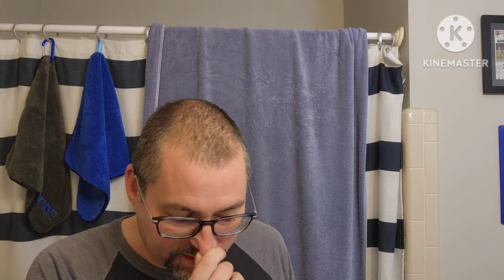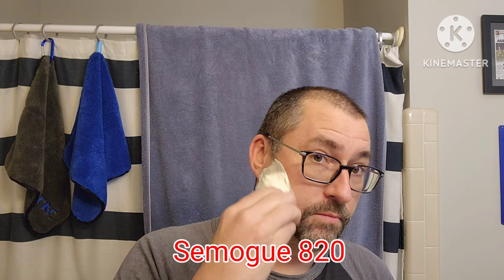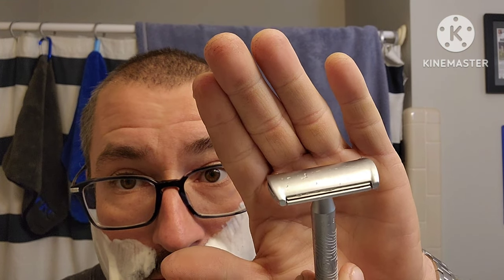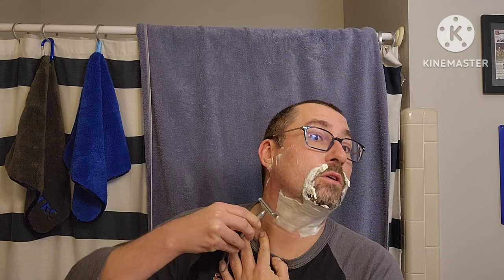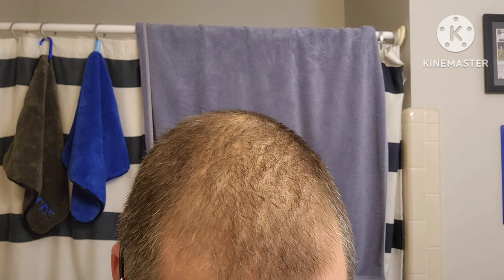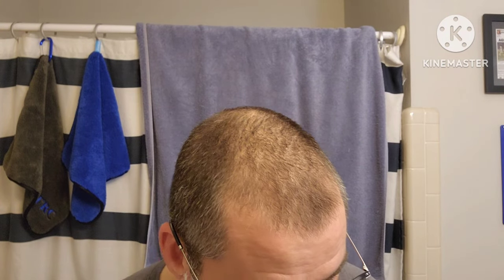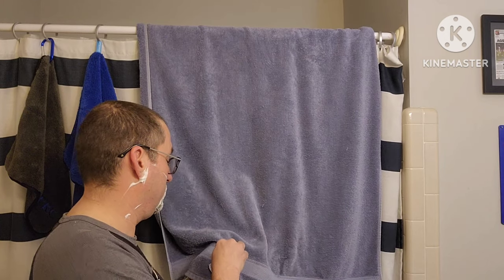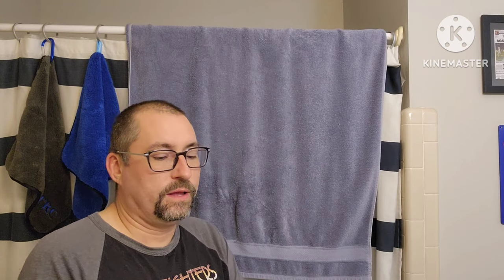Noble Otter Card Series Queen Shaving Soap and Aftershave ~ Muhle Companion Safety Razor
Gear Used:
Brush: Semogue 820
Bowl: Captain's Choice Copper Aquamarine
Soap: Queen
Razor: Muhle Companion
Blade: Gillette Rubie 1st use
Aftershave: Queen